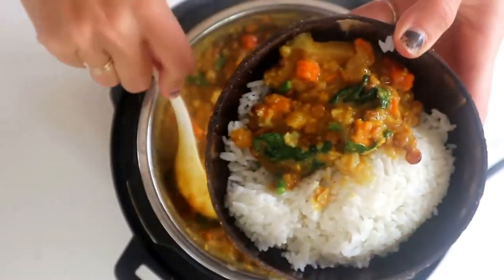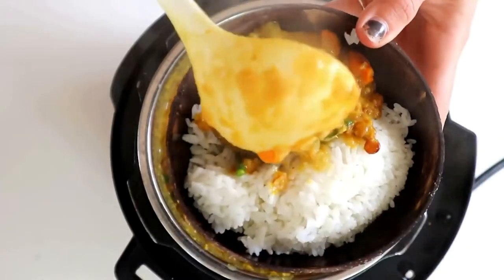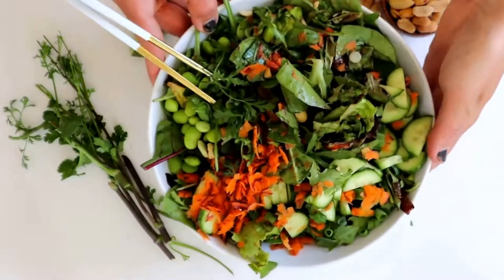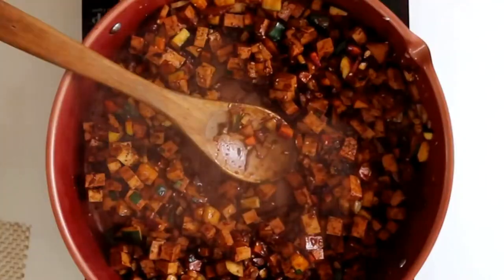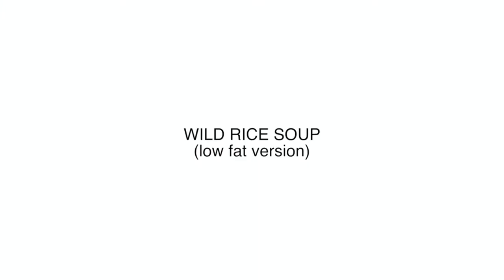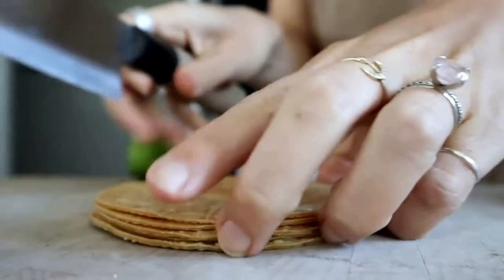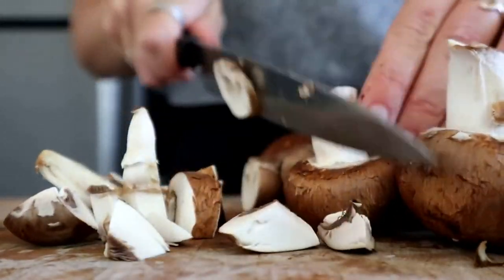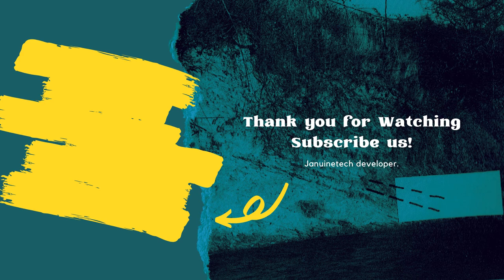Planning meals for weight loss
would like it to be really creamy) into a blender together with your cooked potato and soy milk and blend until creamy. Add into the pan with the remainder of the mushroom onion mixture and cook over low heat 3 more min.

Roasted Potato & Avocado Salad -
4 pre-steamed potatoes (chopped)
1/2 avocado
4 cups spring greens
1 lemon wedge
1 tbsp coconut amigos
1 tsp garlic powder

In a large bowl add in your potatoes and add seasoning., Place in oven on 400 degrees for 20 min (or until brown) or in your air fryer on 380 for quarter-hour.

In a large mixing bowl add in your greens, avocado, and therefore the remainder of the ingredients and mash along with your hands. Add the other chopped veggies you wish and cooked potatoes on top.

Oil-free chips & beans -

To make the chips take however many corn tortillas you would like and dig triangles (cut across during a pie shape 3x) add the juice of half a lemon and a pinch of salt and toss.
Place on a nonstick sheet and cook on 400 degrees for five minutes, flip and cook on the opposite side until crisp.
In an air fryer place on 360 degrees for quarter-hour.

The best-refried beans-
1 cup pinto beans soaked in water 24 hours
1 cup of water
1 are often diced green chilis, 1 tsp salt

In a moment pot place your beans and therefore the remainder of your ingredients and cook for one hour on manual sealed. Once done, blend lightly with an immersion blender until creamy.

1 cup pinto beans soaked in water 24 hours
1 cup of water
1 are often diced green chilis, 1 tsp salt